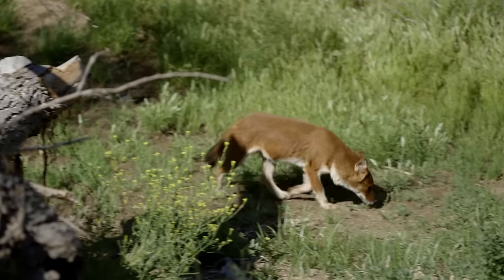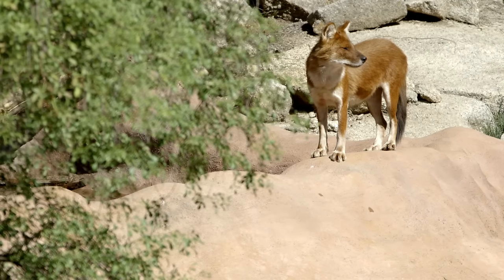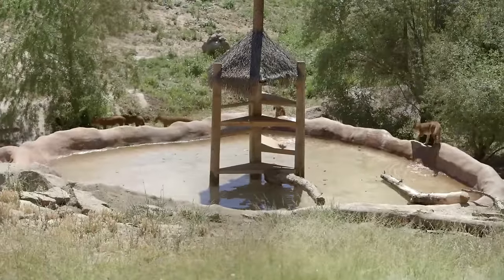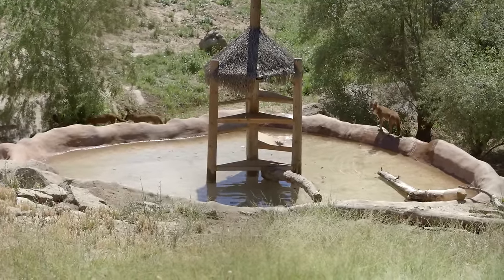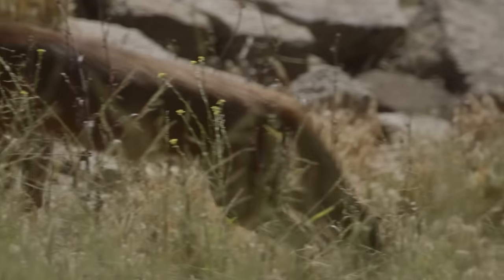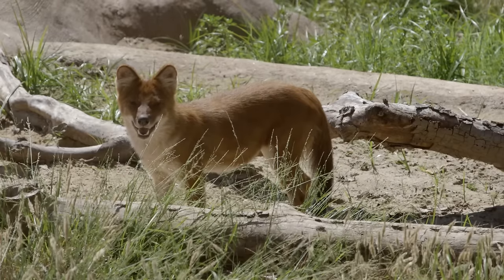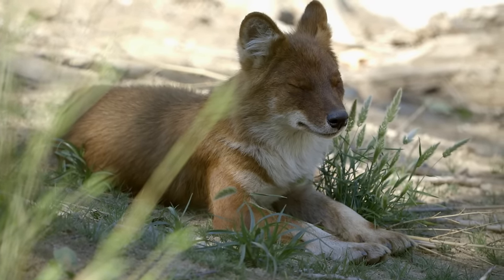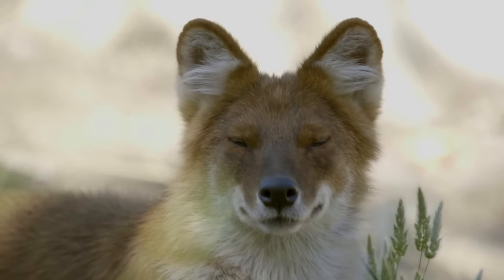Chinese Dholes Enjoy New Digs